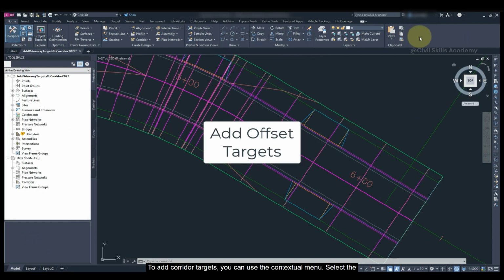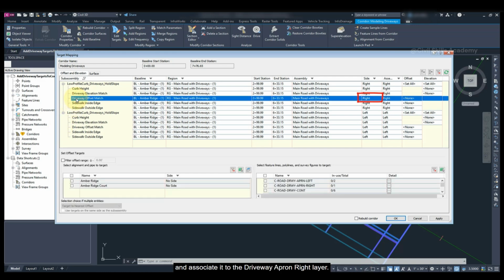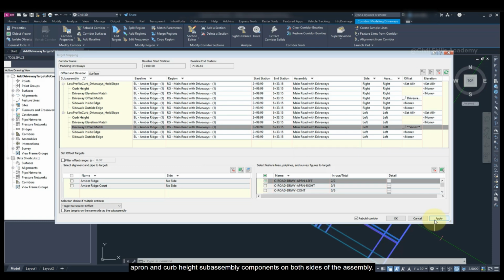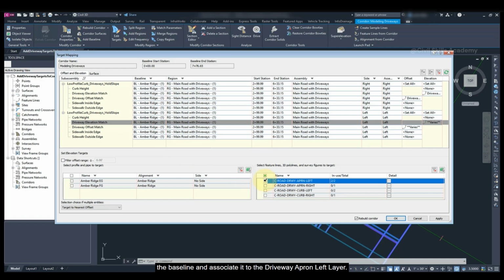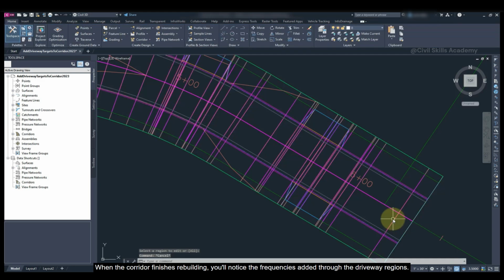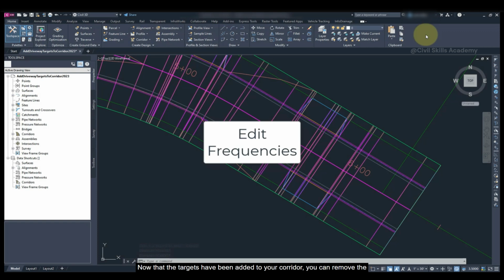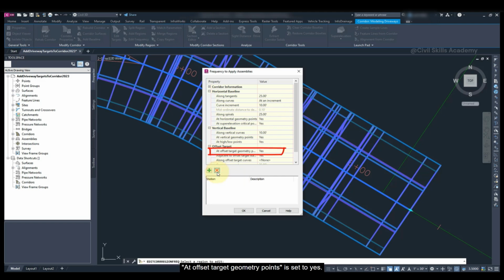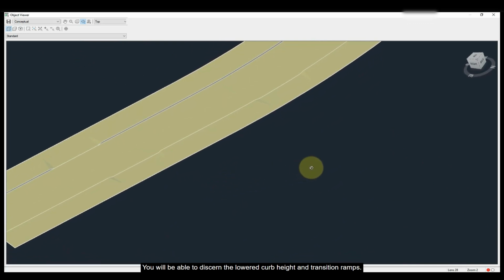Add Driveway Targets to Corridor in Civil 3d! (Civil 3d Corridor Modeling)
Add Driveway Targets to Corridor in Civil 3d!